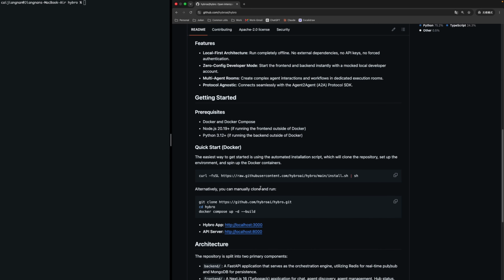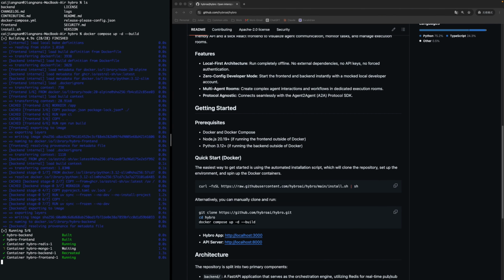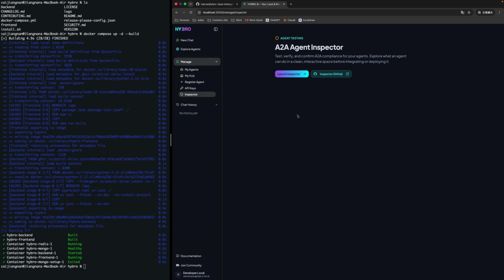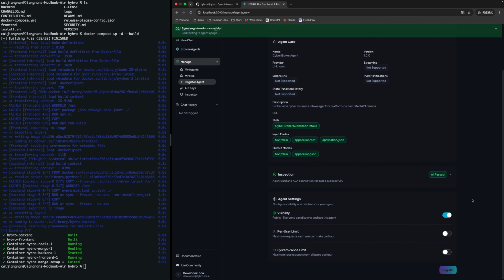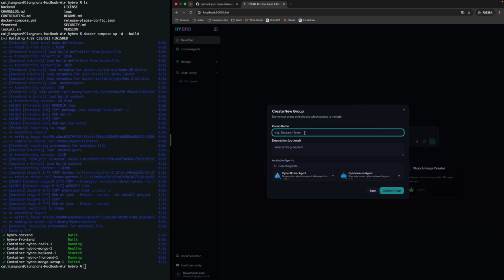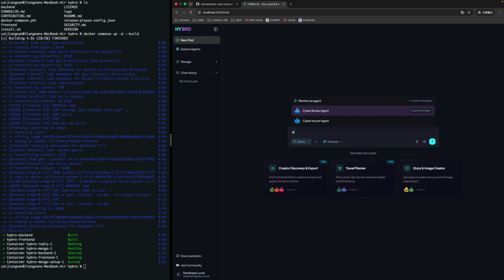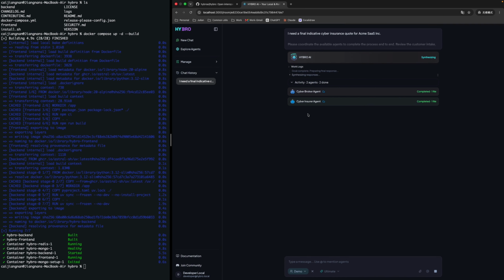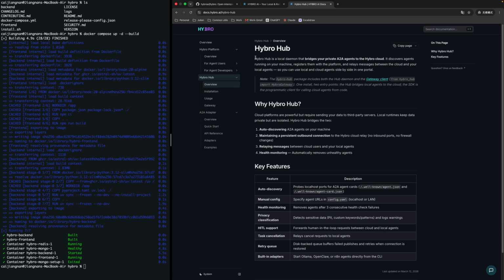HYBRO open-source agent interoperability engine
🚀 Today we're open-sourcing Hybro: an open interoperability engine for AI agents across any boundaries.